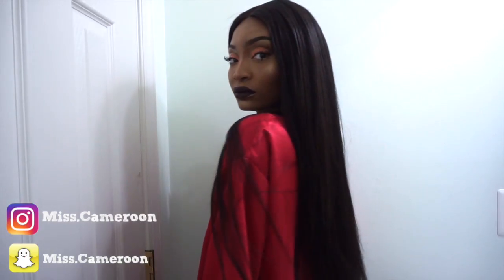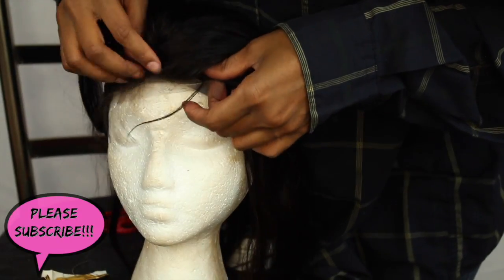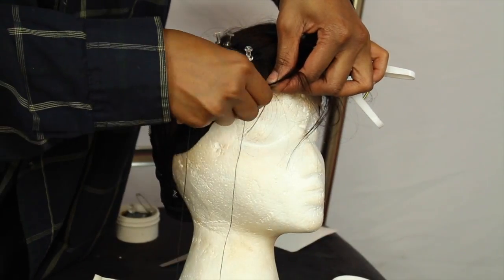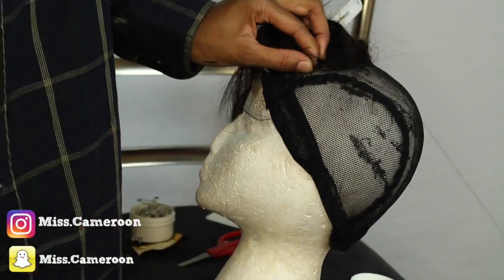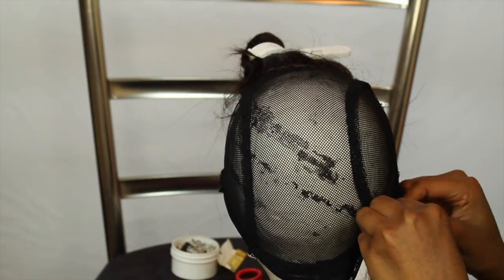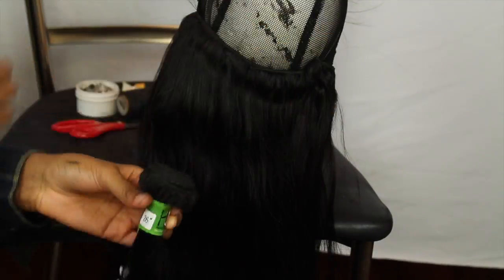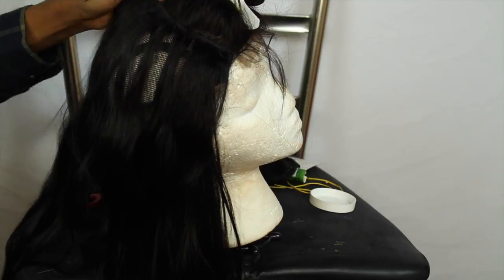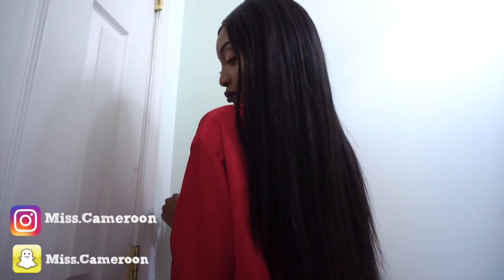Tutorial: How To Make a Full Lace Closure Wig (Beginner Friendly)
Guys!!! Welcome back! It's miss.cameroon. This is a Quick tutorial on how i make this full Lace closure wig for beginners. The steps are really easy.

What you'll need :

Dom Wig cap ( Check out the picture in the video)
thread
Needles
Pins
Mannequin head
Wig Stand

*** You can find all of these items at your local beauty supply store.